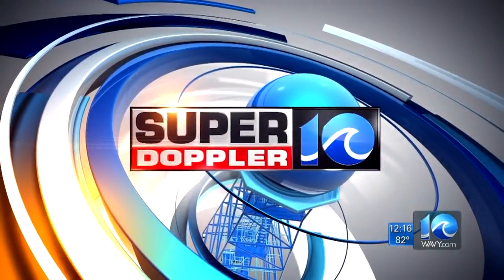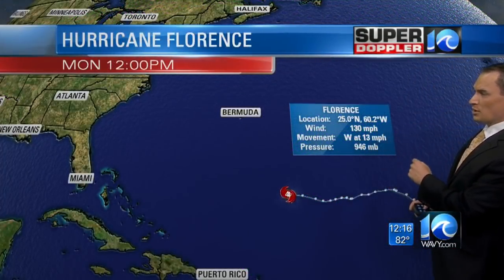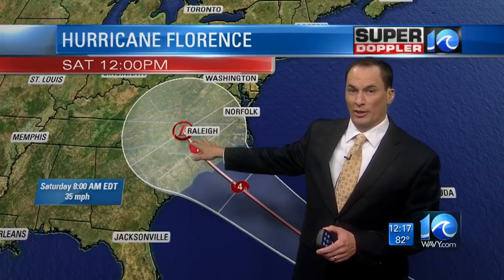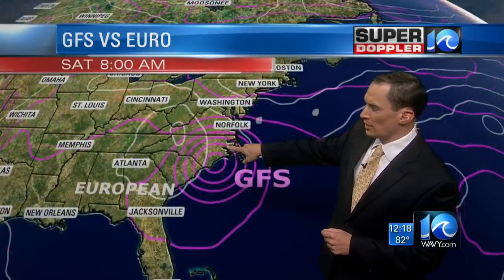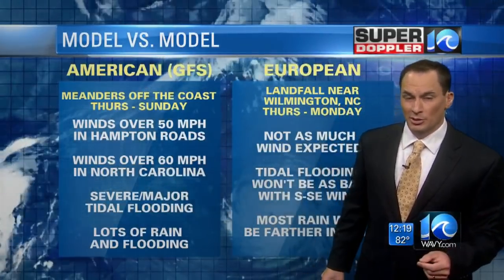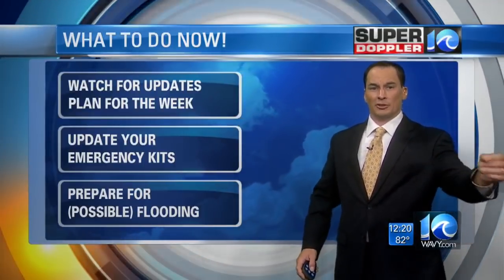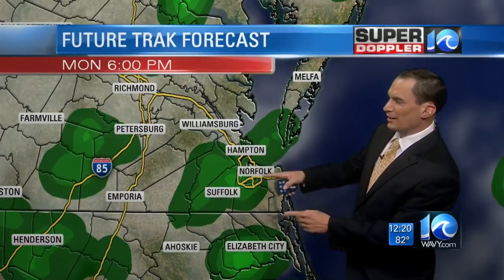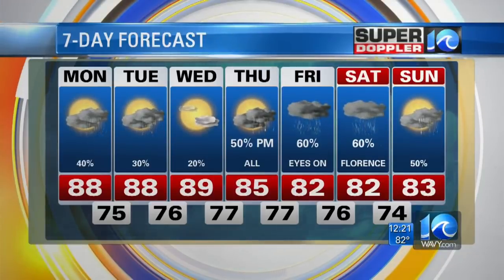Super Doppler 10 Midday Update (Tracking Florence)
Jeremy Wheeler looks at latest forecast models for Hurricane Florence, which quickly strengthened to a Category 4 storm.